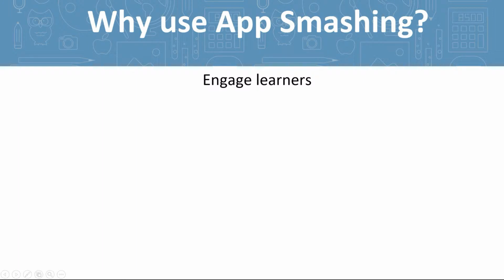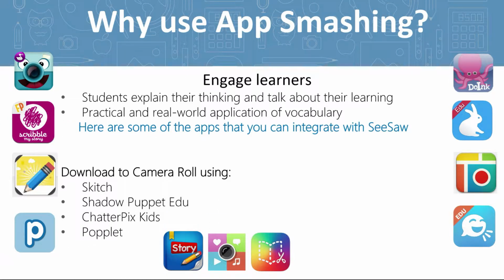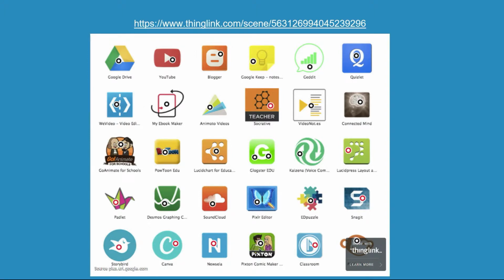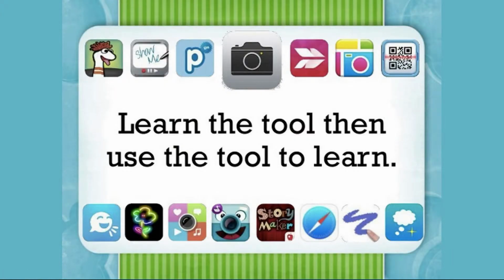App Smashin BRANDED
SeeSaw final Module on App smashing.  So much fun.  If you want to find out more, why not join us in this course on the Open Learning Platform